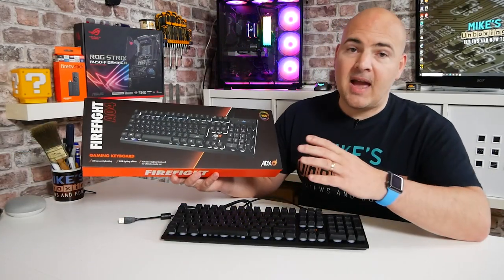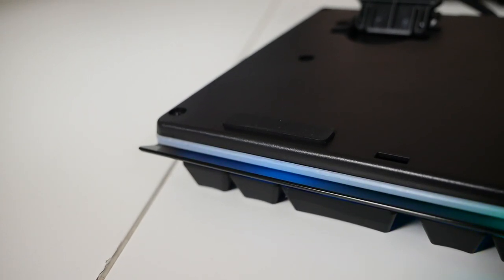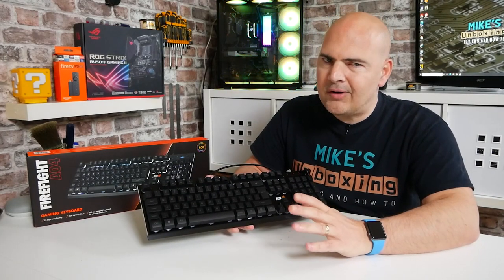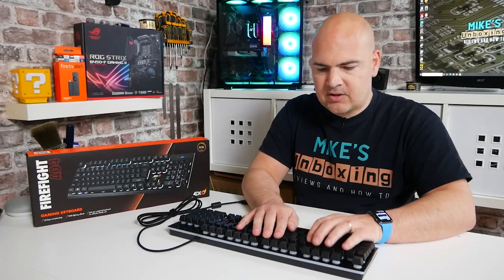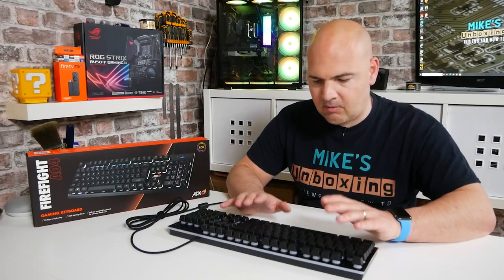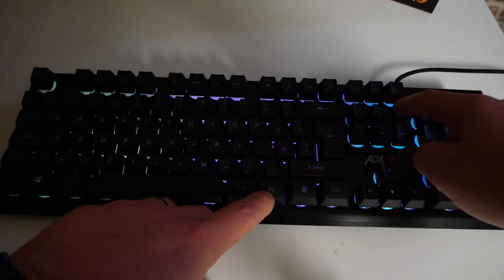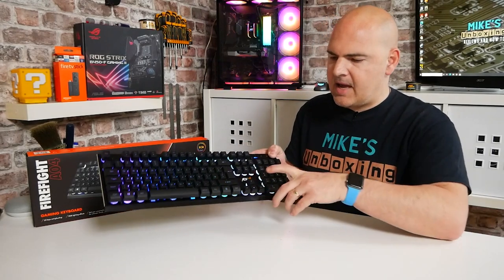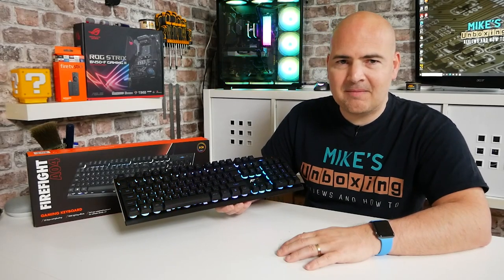ADX Firefight A04 Rock Solid RGB Gaming Keyboard That Doesn't Suck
Ebay UK
Ebay US
Ebay CA
Ebay AUS

This is a REALLY solid keyboard for those that might be the types to RAGE quit or get mad when playing games! Also considering the lack of mechanical switches it still feels very reactive and the square stems make for a really stable keycap with almost no wobble across the main deck.

Definitely worth a look if you want a solid RGB keyboard.